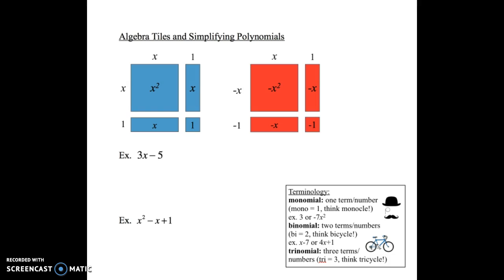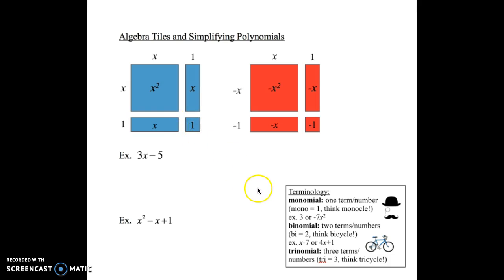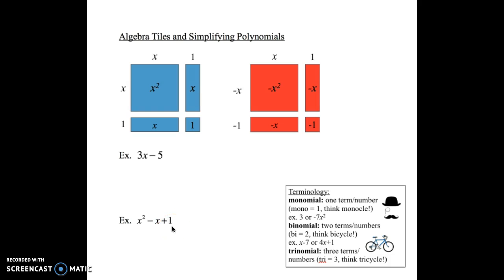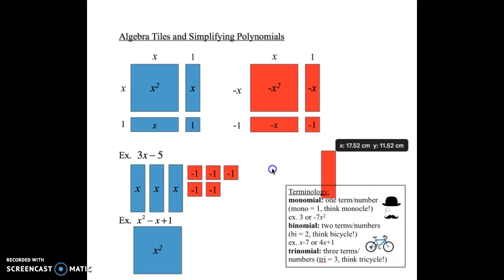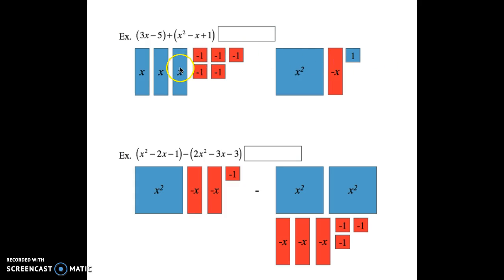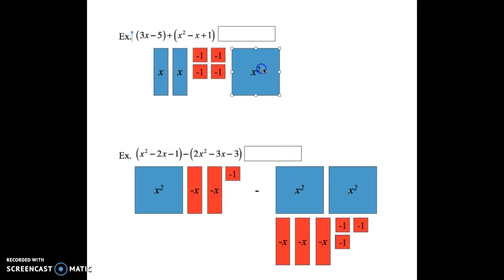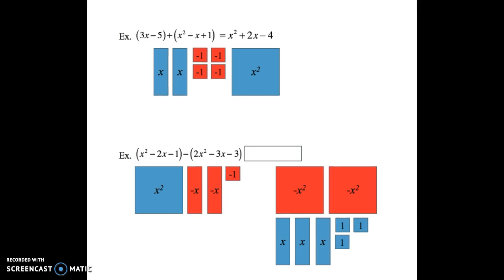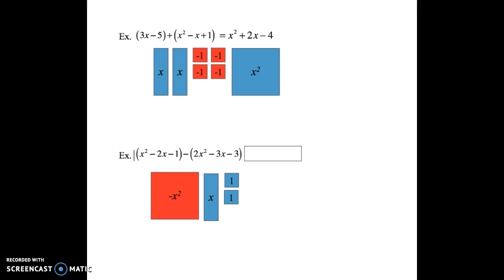Simplifying Polynomials with Algebra Tiles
A tutorial introducing algebra tiles as a tool for representing and simplifying polynomial expressions together with addition and subtraction.